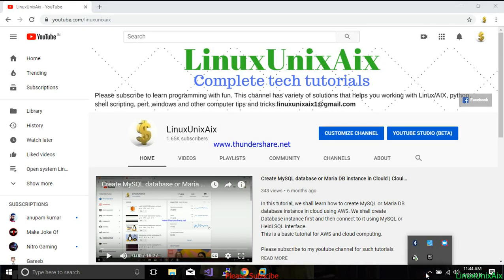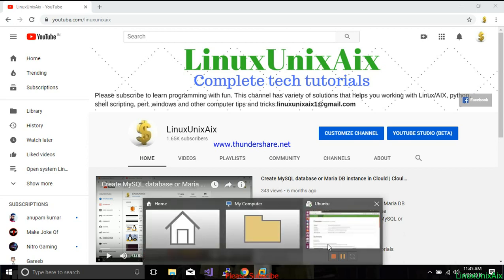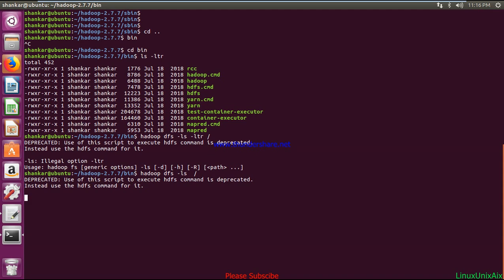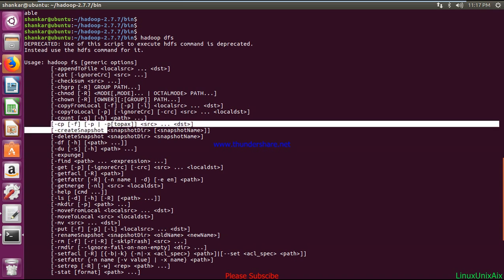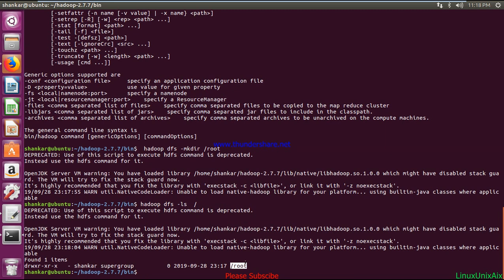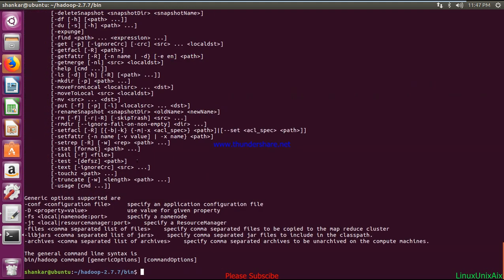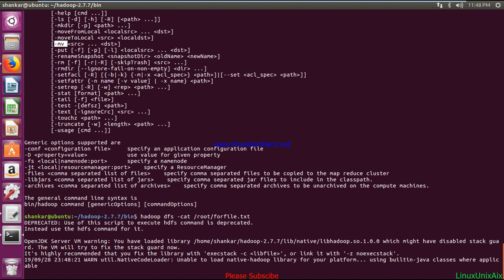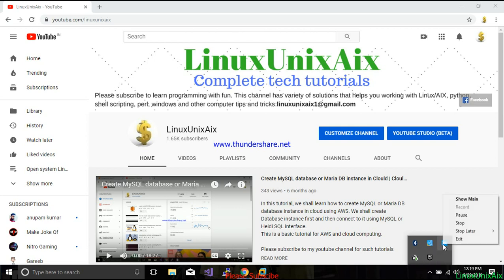How to download/upload files between local and Hadoop distributed filesystem | Top 10 HDFS commands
In this tutorial, I will show you how to access HDFS using command line and through web browser.
How to upload a local file to HDFS
How to download a file from HDFS
How to create folders in HDFS
How to delete or show contents of files in HDFS